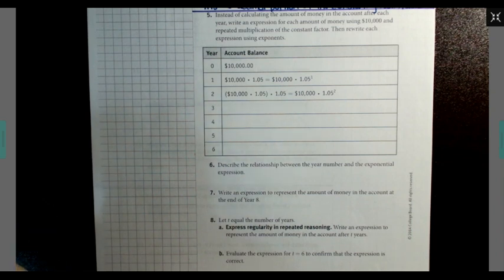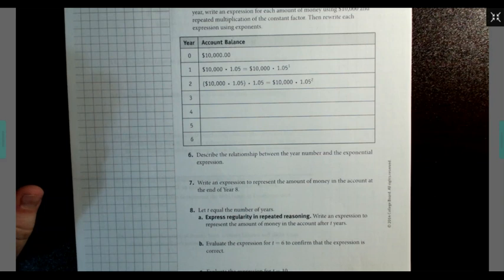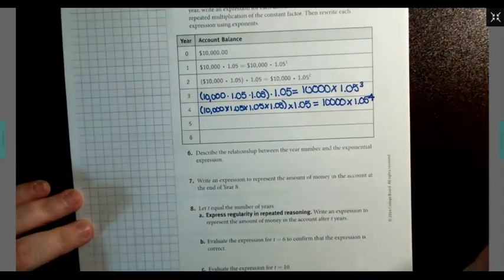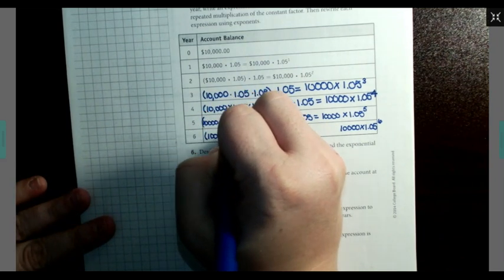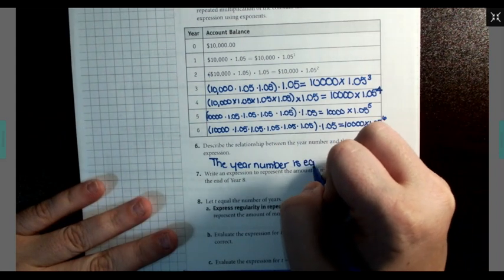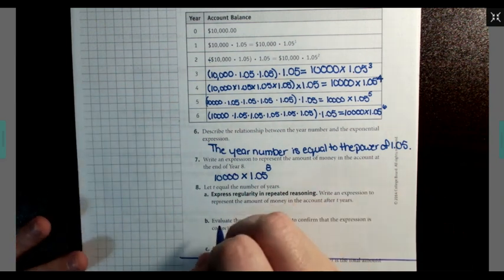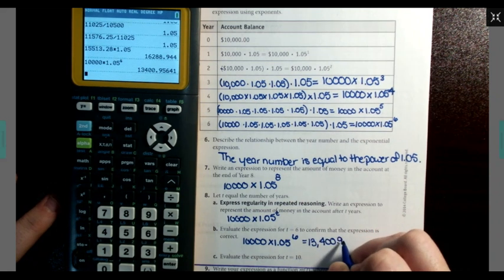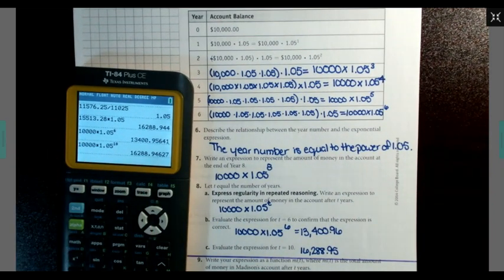Alg I Lesson 23-1, Questions 5-8